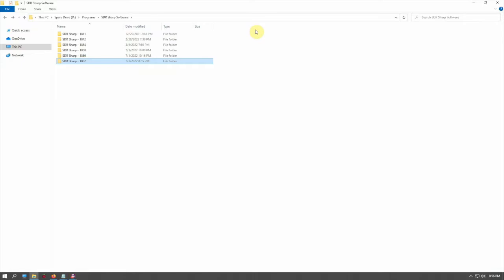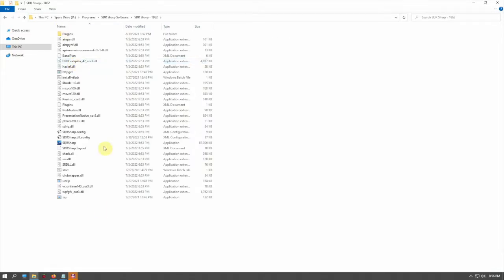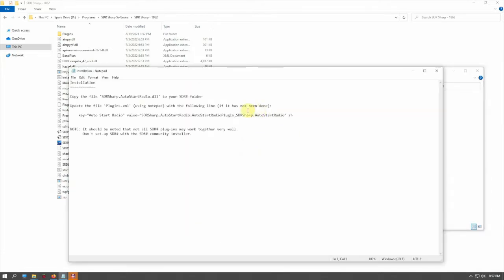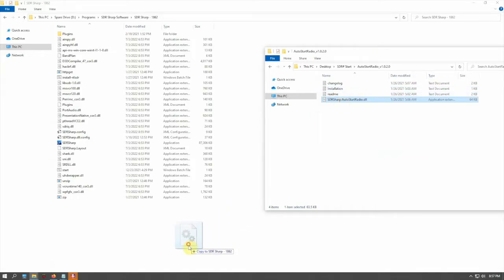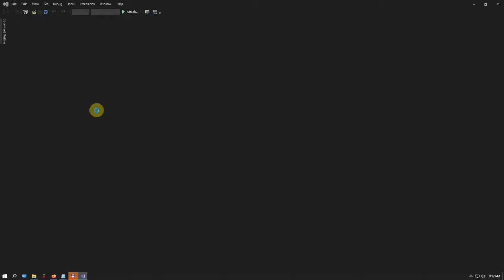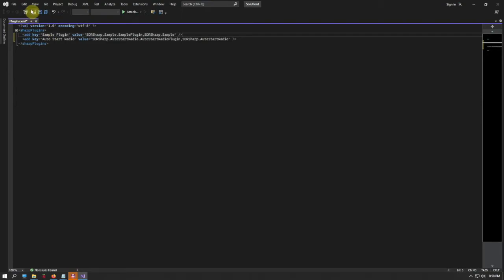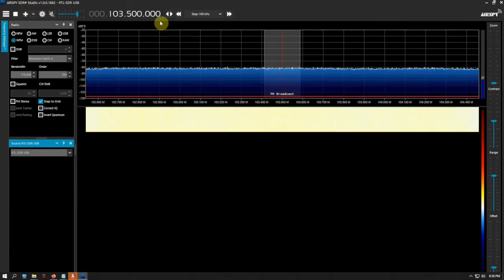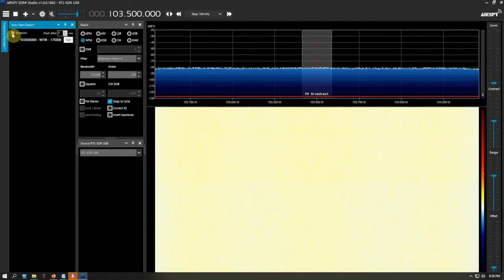SDR# | Adding Auto Start Plugin To SDR Sharp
This YouTube Channel “Fuzz The Pi Guy” Will NEVER Ask For Donations Or Money  To Help Fund This Channel And(Or) Projects.